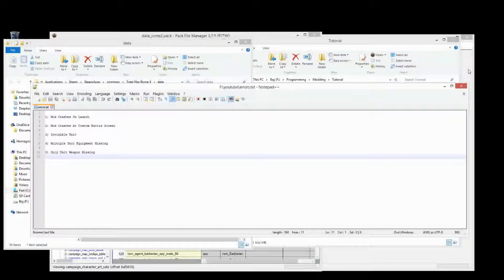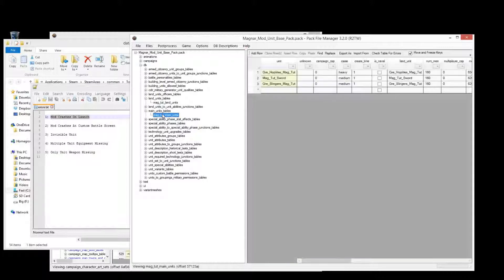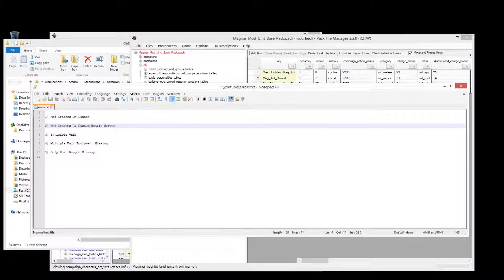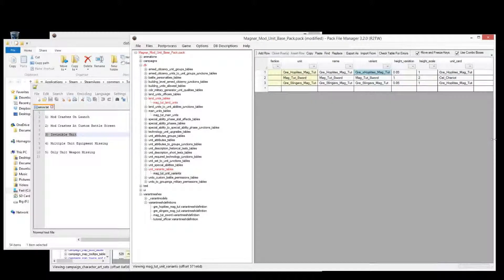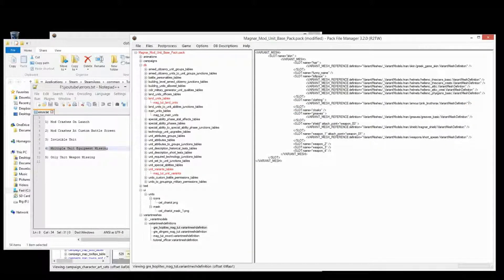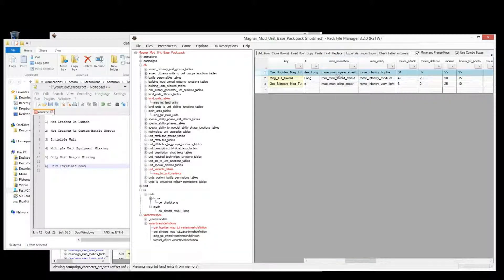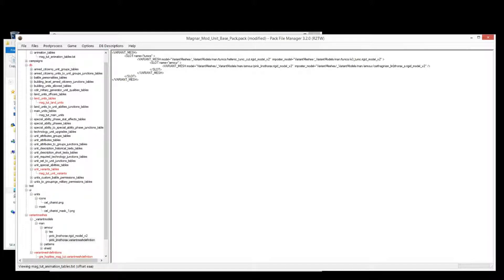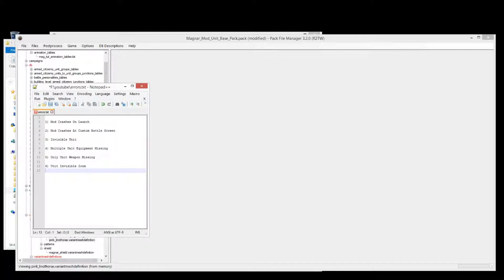Magnar Tutorial - Episode XXXI(31) - Fixes to common errors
This tutorial shows you how to identify, find and finally fix 6 common types of errors.

1) Mod Crashes On Launch

2) Mod Crashes At Custom Battle Screen

3) Invisible Unit

4) Multiple Unit Equipment Missing

5) Only Unit Weapon Missing

6) Unit Invisible Zoom

Tools Required:
PFM

Recomended Tools:
Notepad++

Credits:
Intro Editor - Nonnos